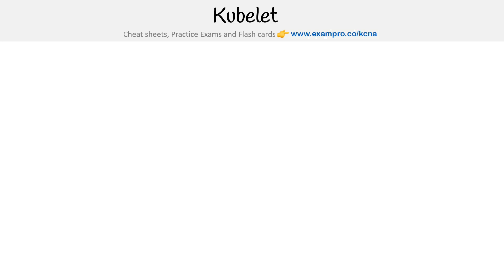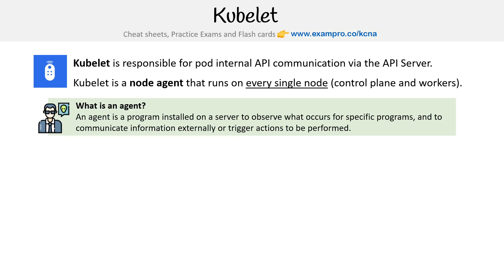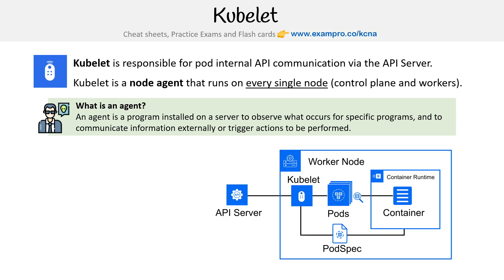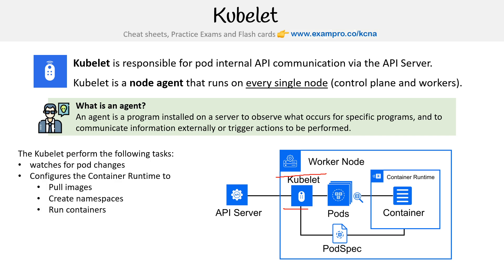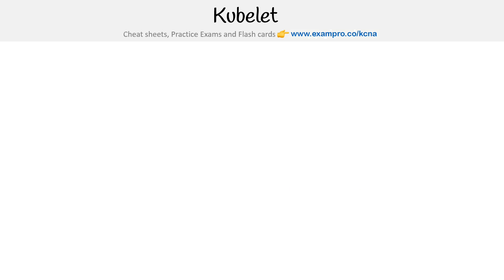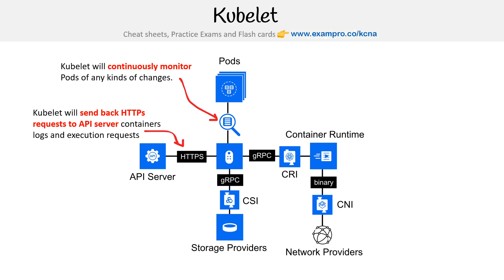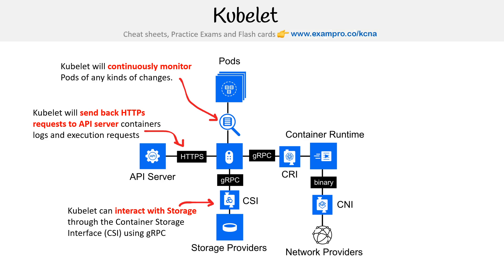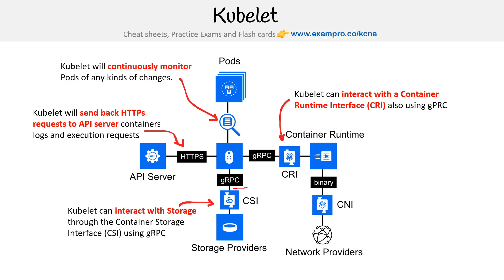What is Kubelet? The Kubernetes Node Agent - KCNA Course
Discover Kubelet, the agent that runs on each node in your Kubernetes cluster. Learn its role in managing pod lifecycle and node health.